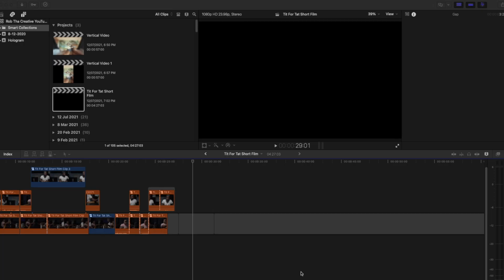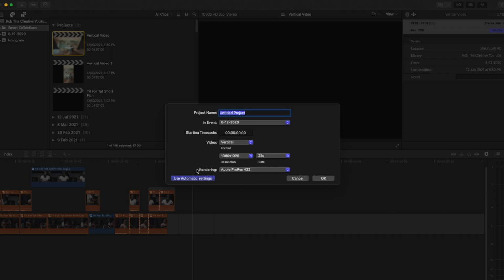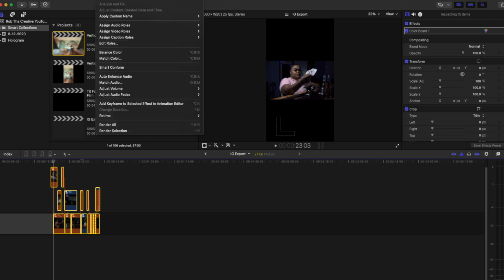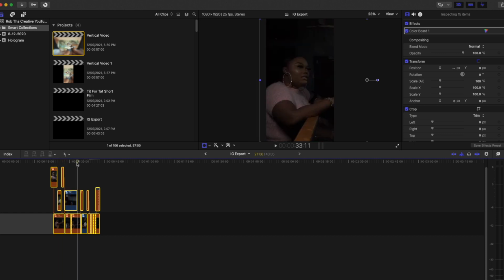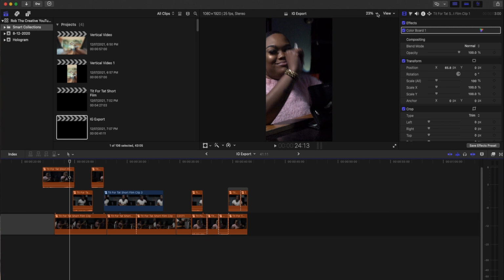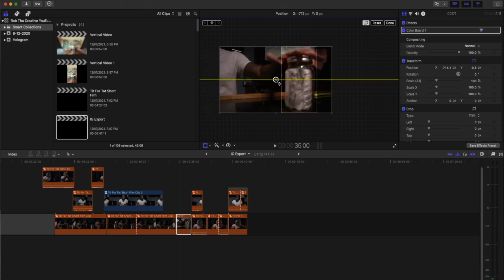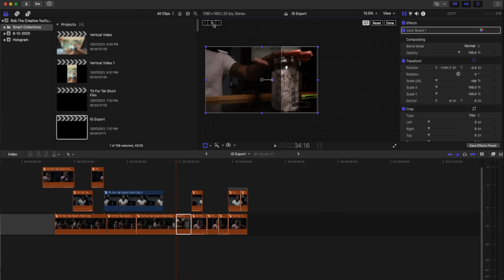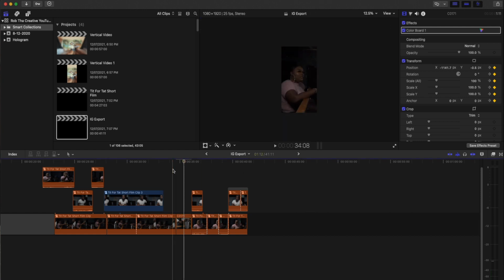Final Cut Pro TUTORIAL | INSTAGRAM-TIKTOK CHEAT CODE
This cheat code for vertical video platforms like Instagram and Tik Tok will set you miles ahead of the game and have you trending in no time if you use it correctly. My Final Cut Pro tutorials are easy to understand and follow along.